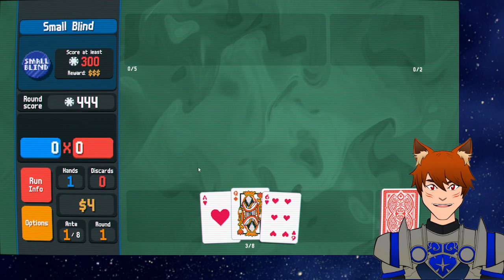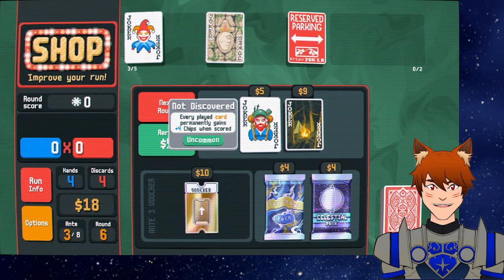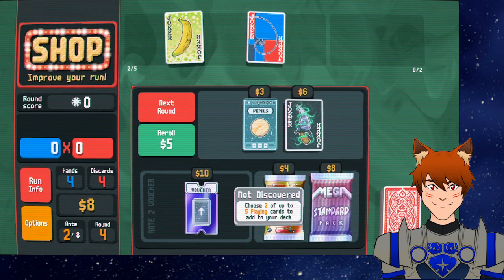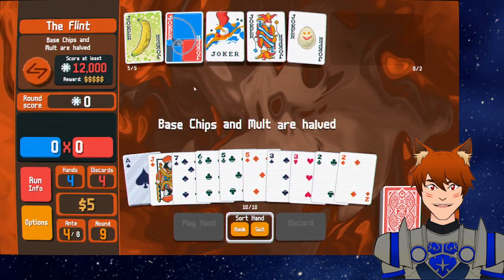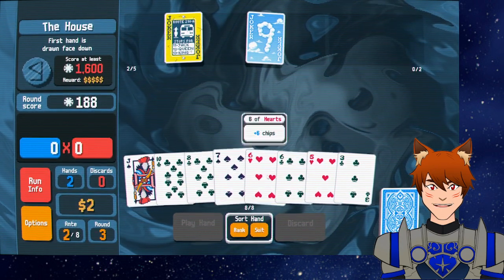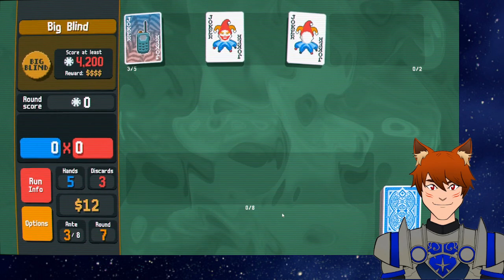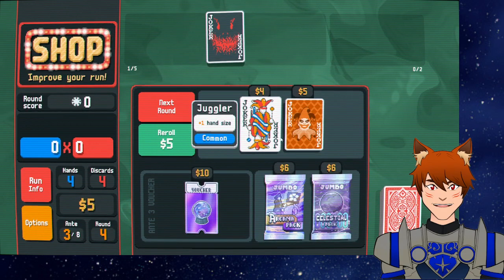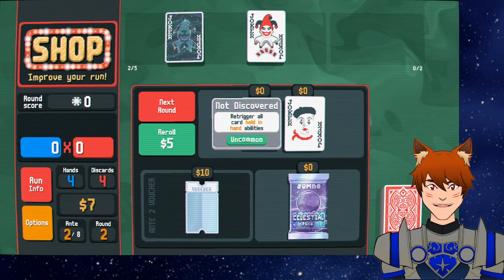LATE NIGHT BALATRO LETS GO!!!